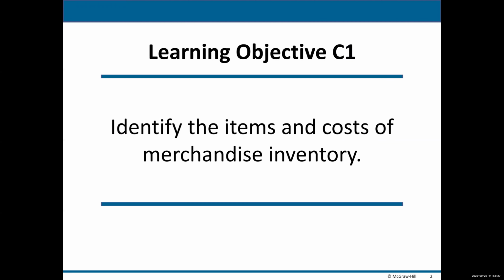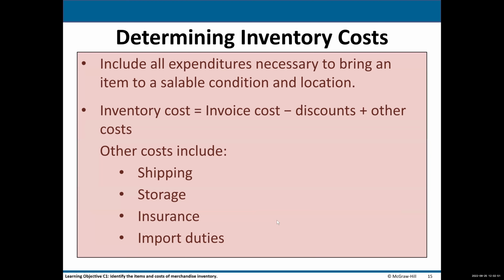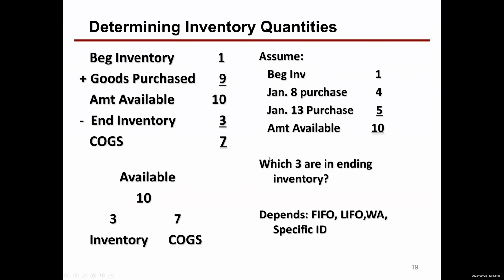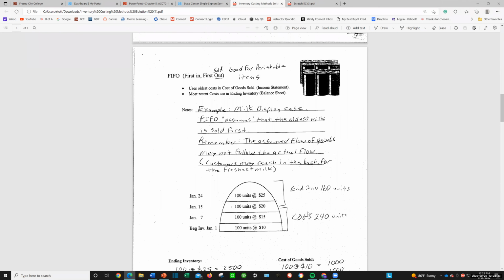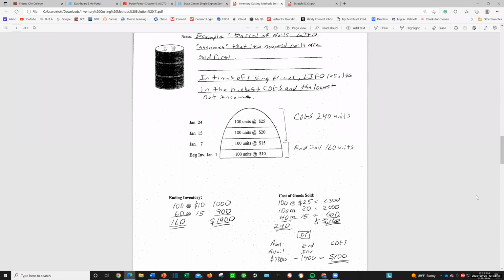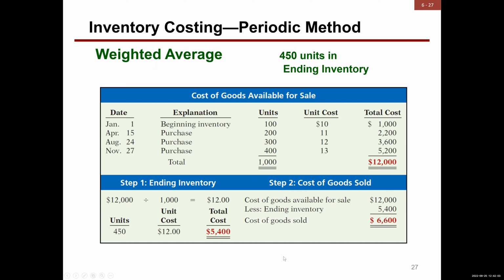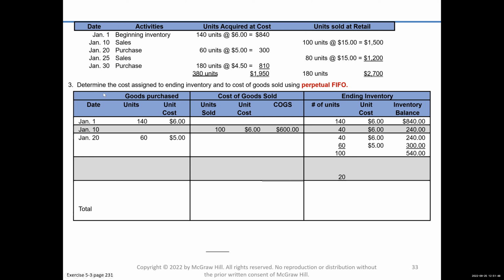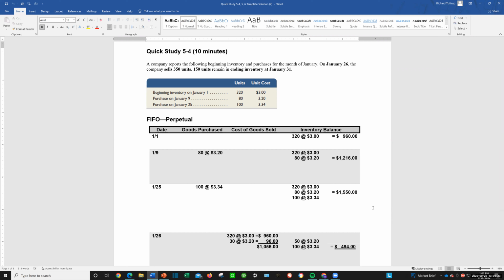Chapter 5 Part 1